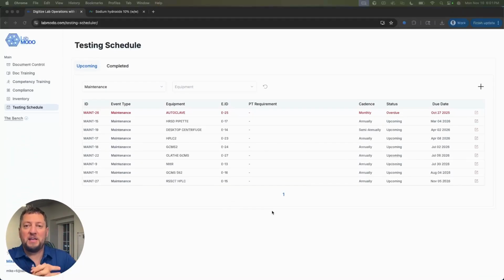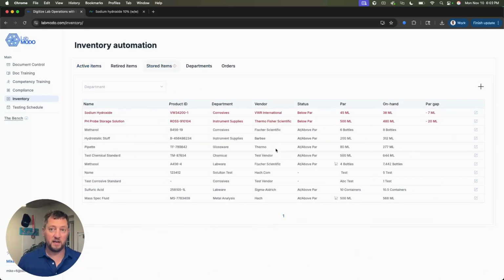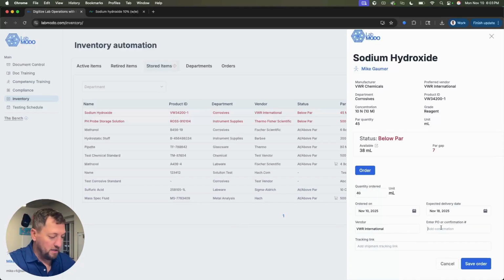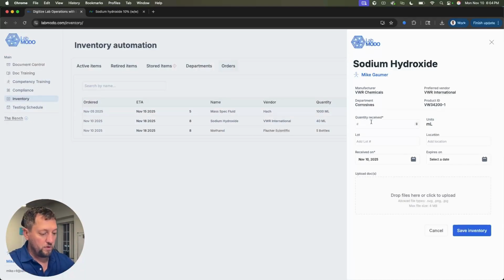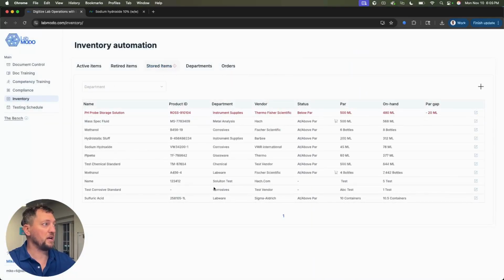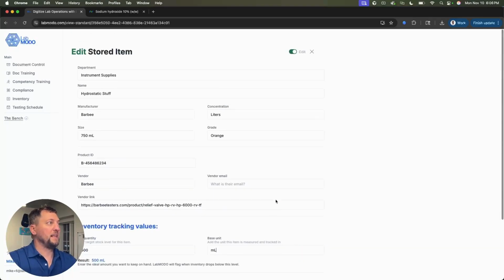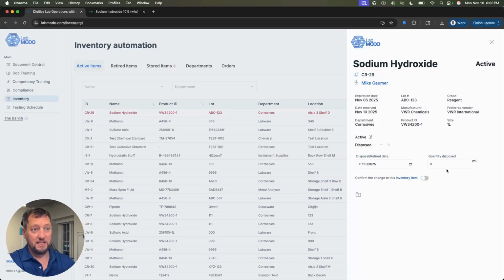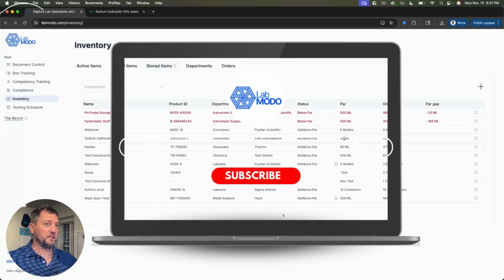Lab Inventory Management Demo: Real-Time Par & Order Tracking in 5 Minutes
🚀 Demo Overview
Watch a live walkthrough of our lab inventory system — from recording stock to handling orders, par thresholds, and disposal events. See how on-hand quantities automatically sync, how orders are managed, and how par logic keeps everything aligned.

🎯 Ideal For
- Lab managers & researchers
- Inventory system Devs & Admins
- R&D & QA teams
- Educational & training staff

💡 Why Watch
Streamlines inventory audits, ensures compliance, and minimizes waste. See how to shift from manual logs to automated, auditable workflows.

- Share with colleagues in your org